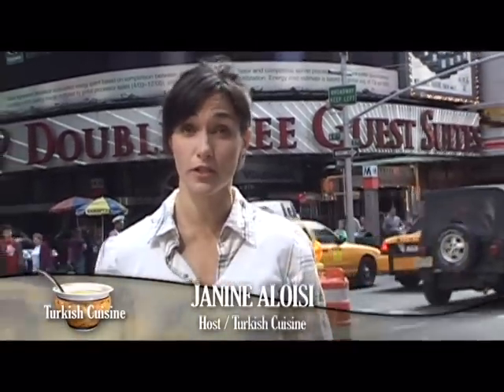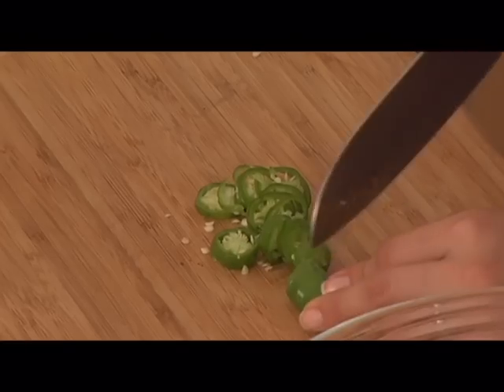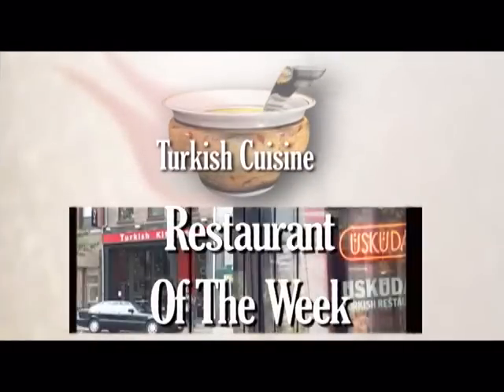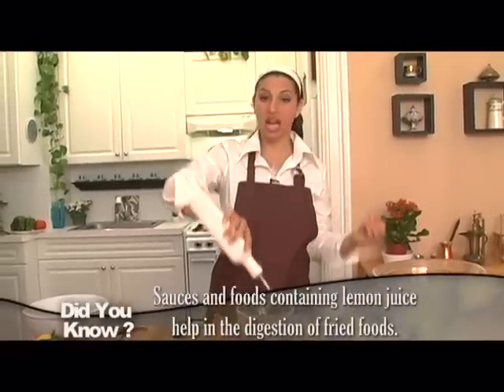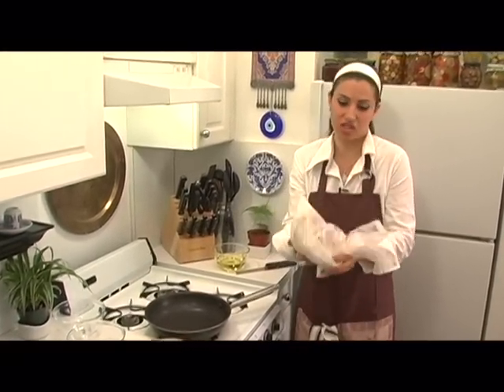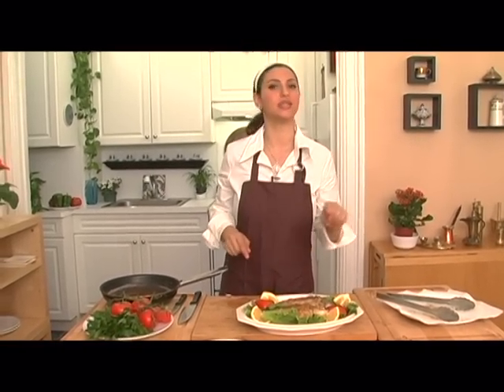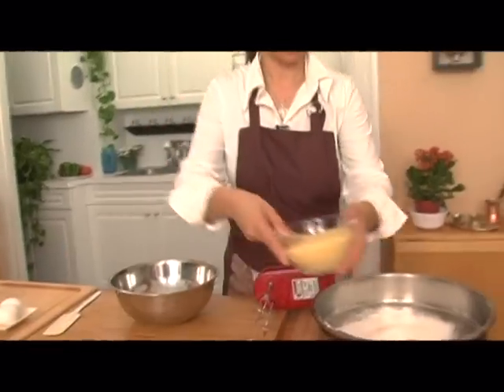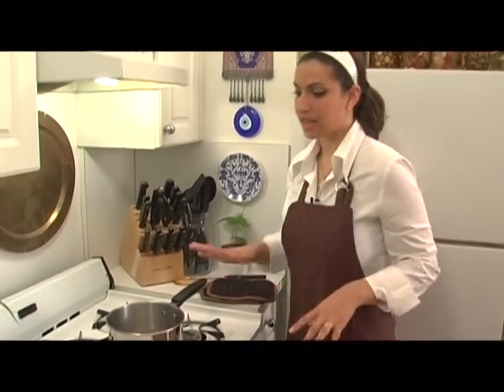Turkish Cuisine Folge 3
Die türkische Küche gilt als eine der vielseitigsten der Welt und zählt neben der französischen und chinesischen Küche zu den größten. Sie variiert zwischen den verschieden Regionen in der Türkei und kombiniert kulinarische Köstlichkeiten von Europa bis Mittelasien. Eingelegte Weinblätter, rote Linsensuppe, köstlicher Bulgur-Pilaw, herzhafte Köfte, delikates Auberginenmus, Lammkebab mit Joghurt sowie gefüllte Feigen sind nur einige der Delikatessen, die Sie in die traditionellen türkische Küche vorfinden. In "Turkish Cuisine" stellt Ihnen die Köchin Jennifer die köstlichsten Rezepte vor.